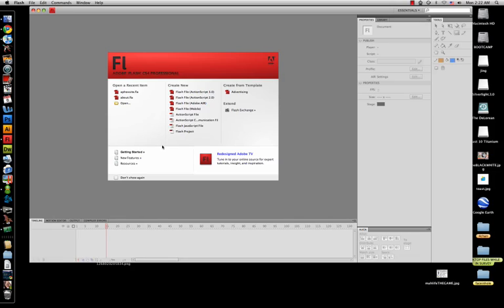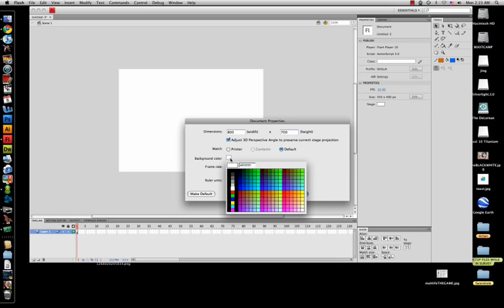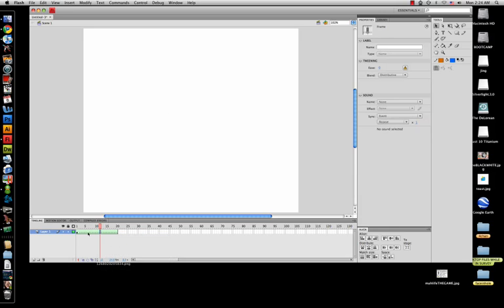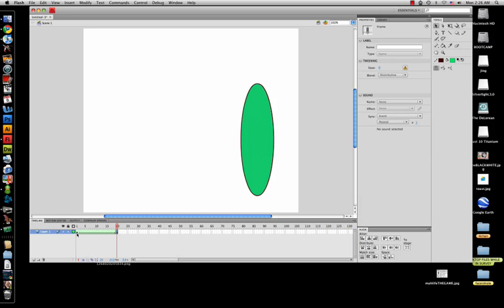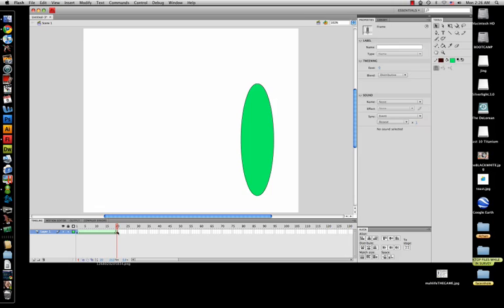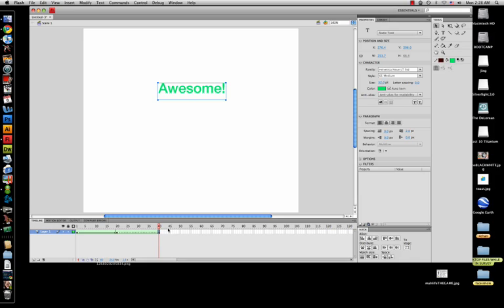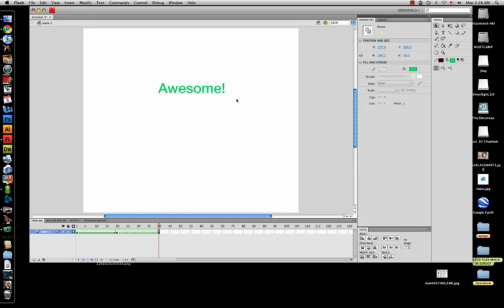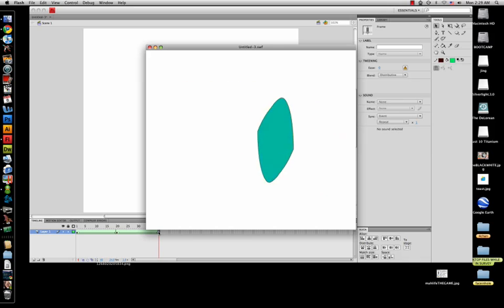FLASH CS4 LESSON 2- Shape Tween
Teaching some basics about flash.